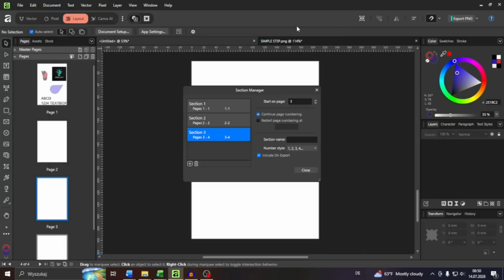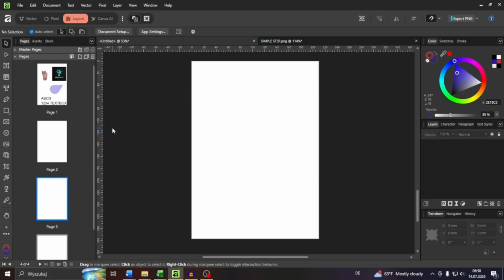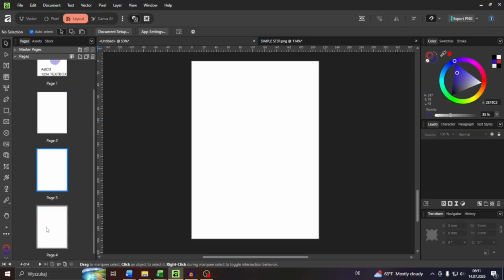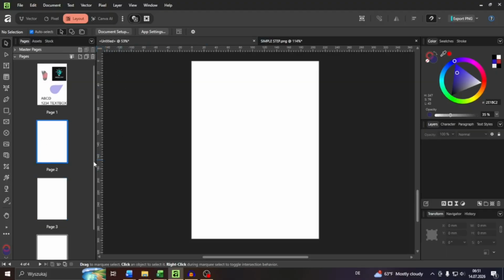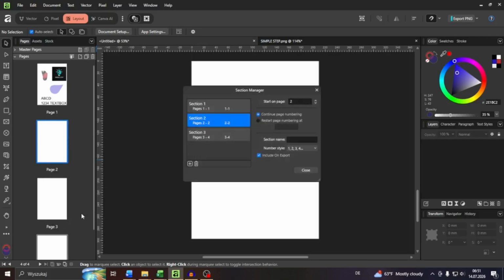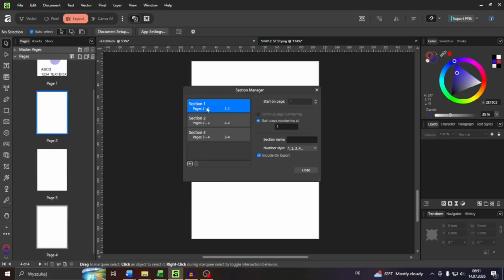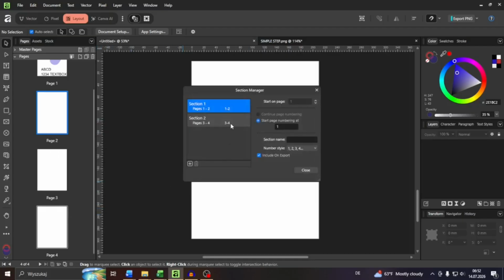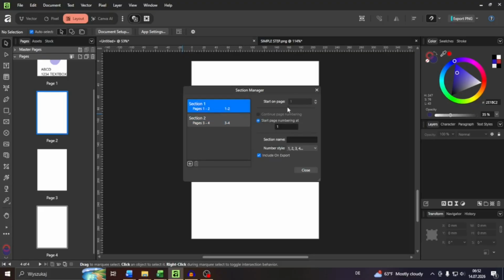How to Separate Pages in Affinity | Organize Document Pages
Learn how to separate pages in Affinity to better organize sections within your document. This can help improve the structure of larger projects.

If you're learning about using the Affinity Designer application on PC and laptop, also check out how to rename a layer on Affinity